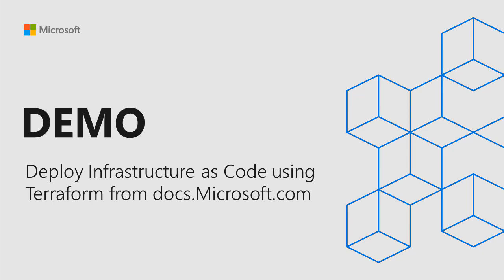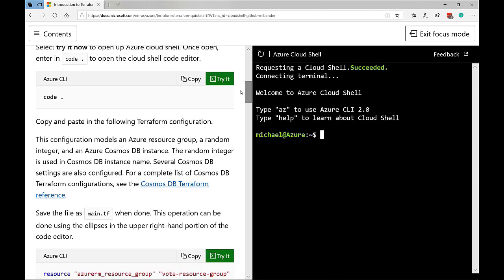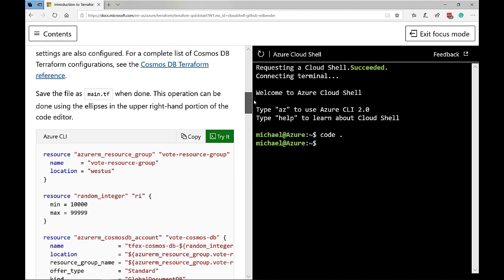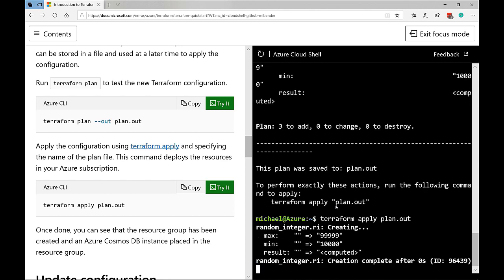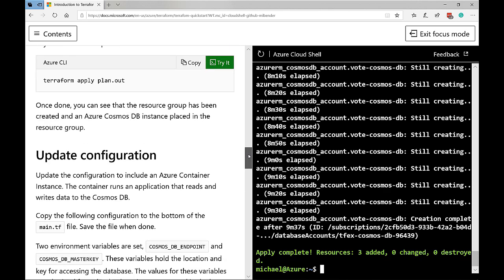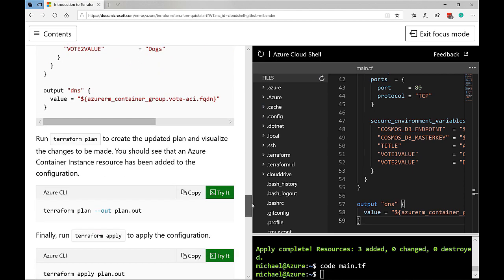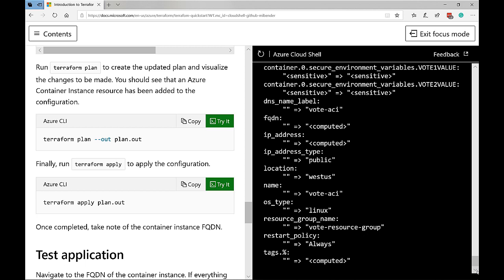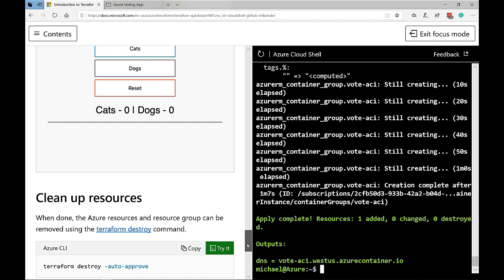Master Azure Cloud Shell - Working with Terraform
In this series, I'll introduce you to Azure Cloud Shell, Microsoft's command line interface into Azure. Outside of the first video, all the videos are demo-heavy, and designed to make you immediately effective in using Cloud Shell.

This 4th video (of 5) will cover using Terraform to deploy a configuration in Azure Cloud Shell using documentation from docs.microsoft.com